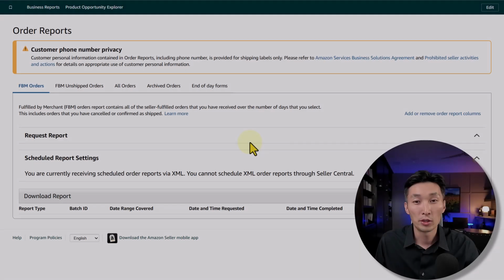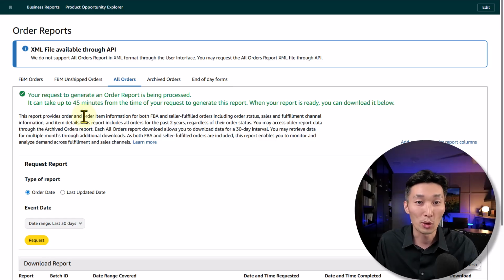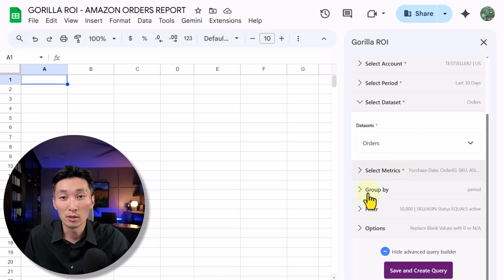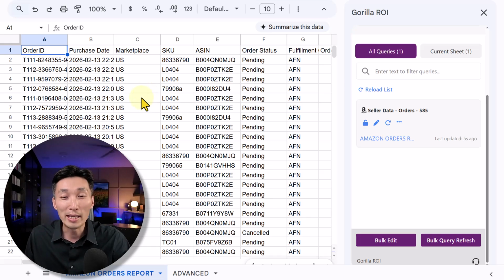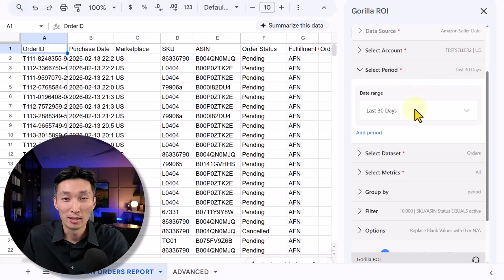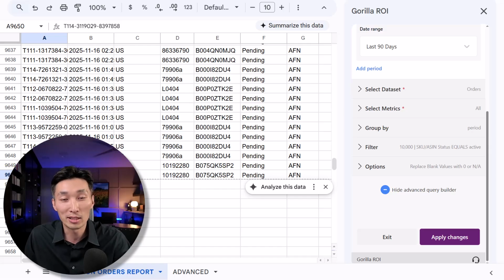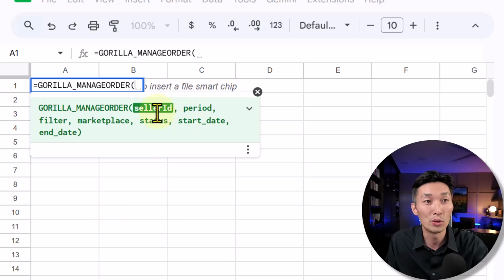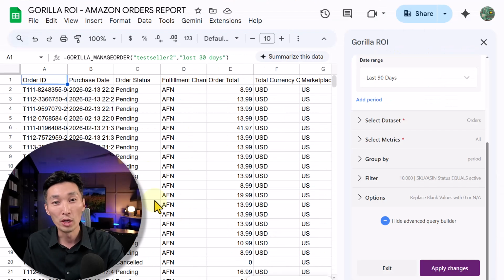Get Amazon Orders Report Automatically in Google Sheets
Learn how to download Amazon order reports and send them directly into Google Sheets without waiting 45 minutes for Amazon to generate a file.

This walkthrough shows the traditional way to download an Amazon order report inside Seller Central, and then demonstrates how to pull your Amazon order report history into Google Sheets in seconds using Gorilla ROI.

What this video shows:
◼️ Download Amazon order reports manually
◼️ Generate Amazon order report by date
◼️ Avoid long Amazon report delays
◼️ Connect Amazon to Google Sheets
◼️ Create Amazon orders report query
◼️ Load order reports Amazon sellers use
◼️ Edit date ranges instantly
◼️ Refresh multiple reports
◼️ Use GORILLA_MANAGEORDER formula

This video answers common searches like:
🔸 Amazon order reports
🔸 Amazon order report history
🔸 Amazon download order report
🔸 Amazon download order reports
🔸 Order reports Amazon
🔸 Amazon order report Google Sheets

This is a direct, on-screen walkthrough showing how Amazon order reports can live and refresh automatically inside Google Sheets.

00:00 Manual Downloads
00:18 Seller Central Page
00:35 Wait Time
00:53 Faster Method
01:06 Install Add-on
01:35 Create Query
02:10 Select Orders
02:36 Limit Rows
02:44 Load Data
02:57 Order History
03:29 Row Count
03:50 Edit Period
04:15 Reload Data
04:42 Expanded Range
05:07 Mini Database
05:29 Formula Method
05:37 ManageOrder Formula
06:31 Run Formula
06:47 UI vs Formula
07:00 Auto Reports

Gorilla ROI is a Google Sheets data connector that pulls ecommerce data from platforms like Amazon Seller Central directly into spreadsheets.